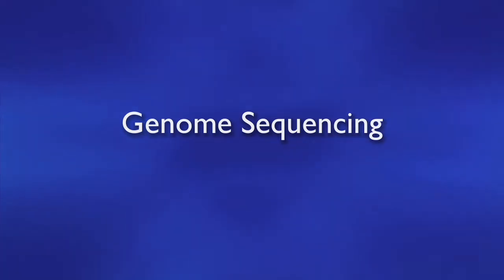Thought Leaders Series | Bert Vogelstein - Cancer Research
Johns Hopkins Kimmel Cancer Center scientist Bert Vogelstein, M.D., discusses personalized genome sequencing in the Sidney Kimmel Comprehensive Cancer Center's Thought Leaders Video Series.